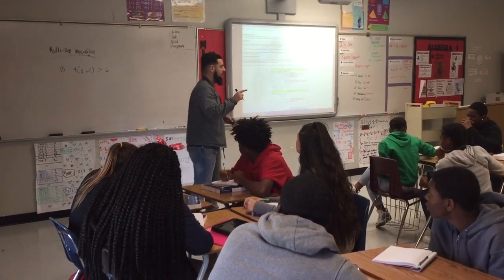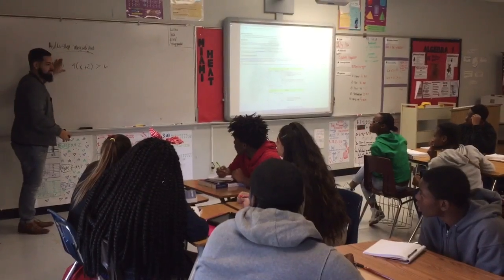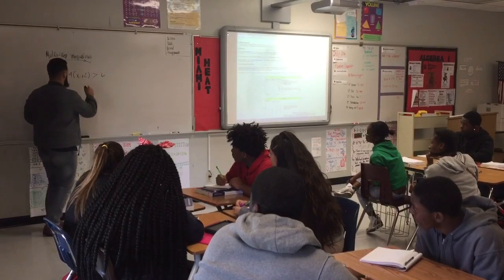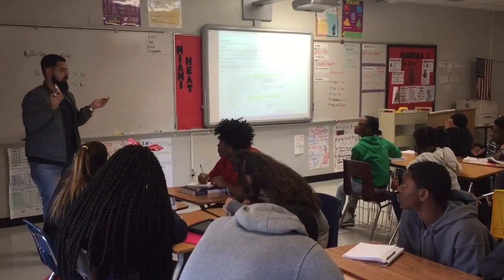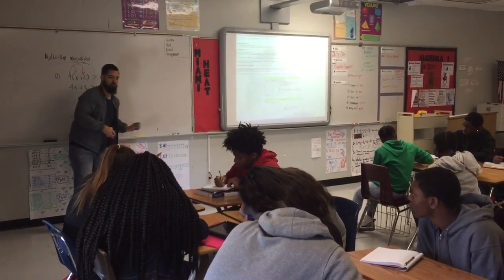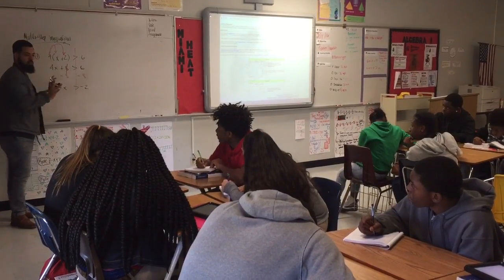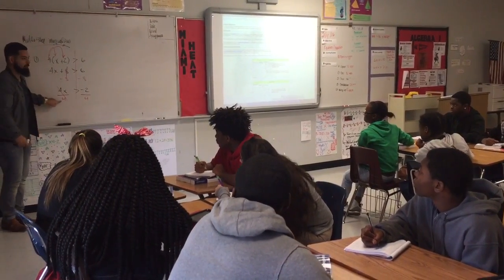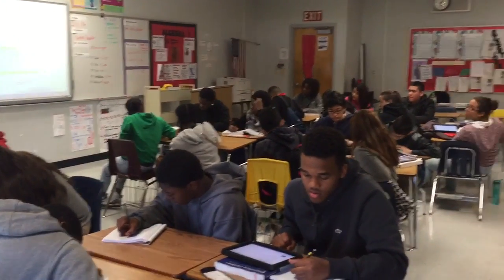Mr. Silva- Algebra 1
An introduction to solving multi-step inequalities.